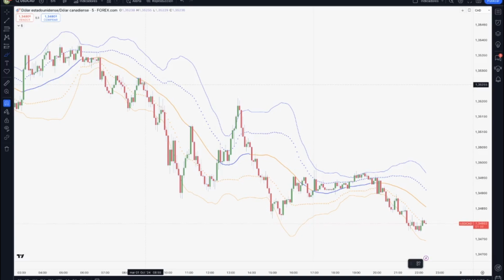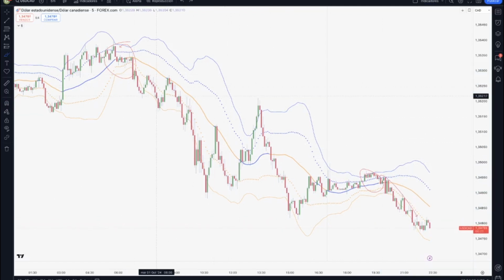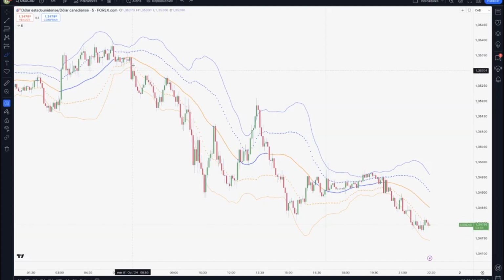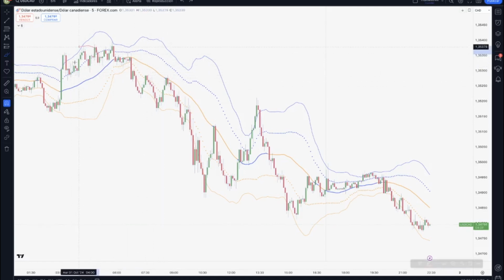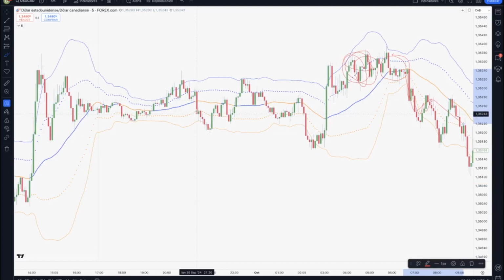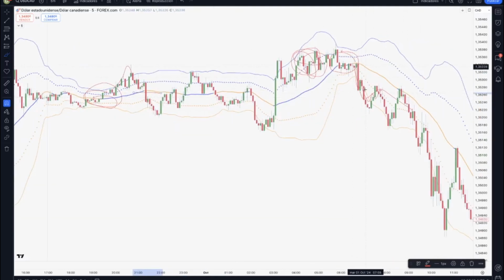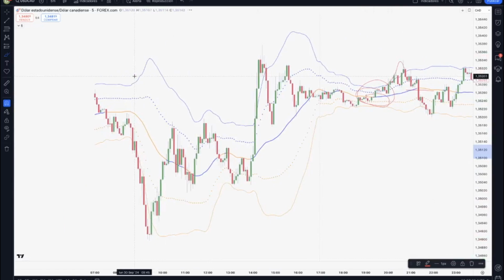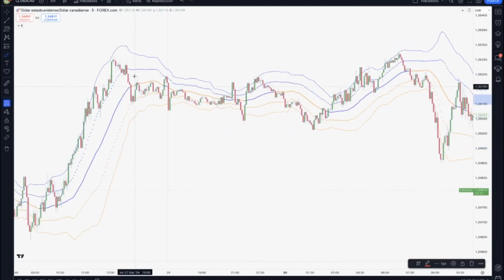Bollinger Bands Squeeze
Hello, traders! In this video, we’ll focus on the Bollinger Bands Squeeze, a popular technique for spotting potential breakouts in low volatility conditions. We’ll explain how to identify squeezes, why they signal upcoming volatility, and how to use them to capture profitable moves.